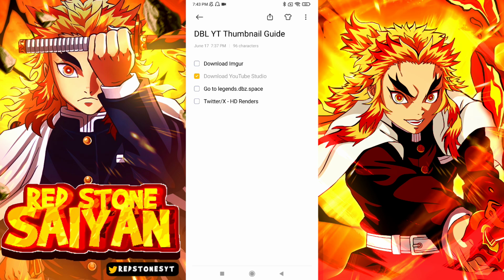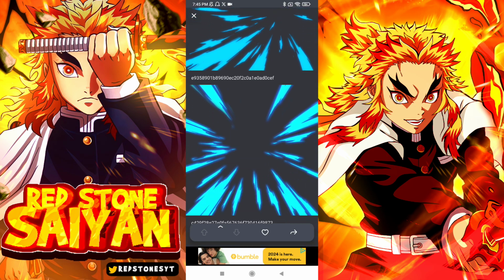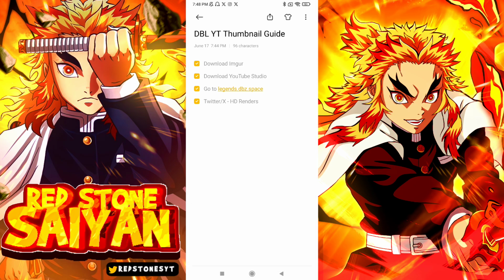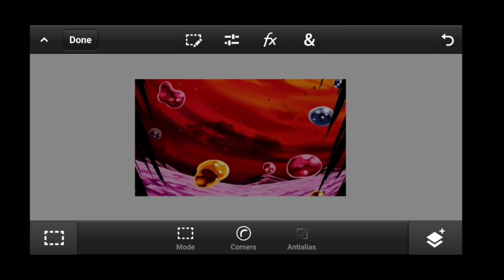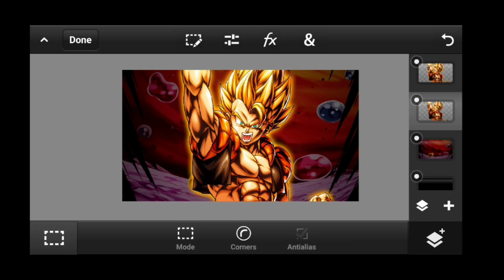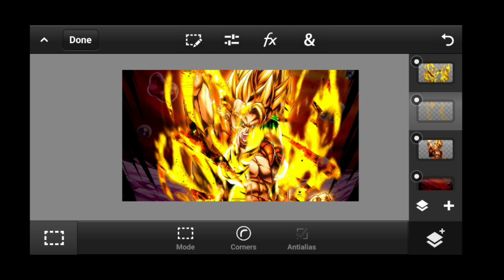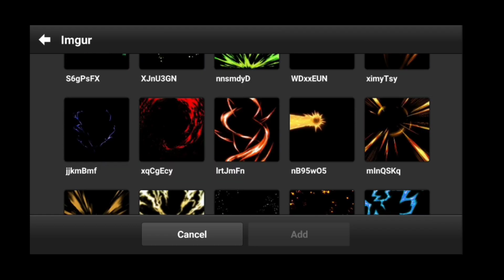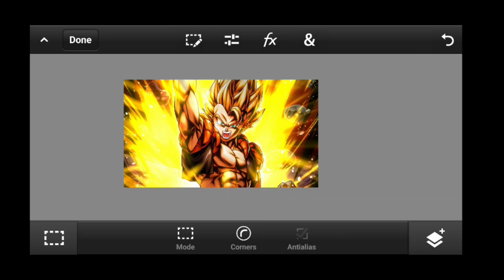HOW TO MAKE DBL THUMBNAILS ON YOUR PHONE! | Dragon Ball Legends | FULL TUTORIAL & EXPLANATION